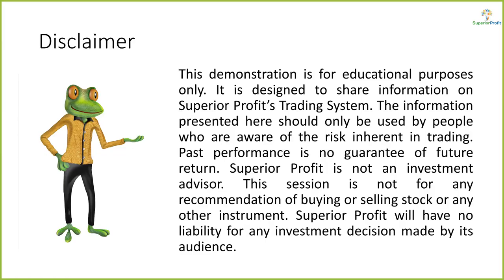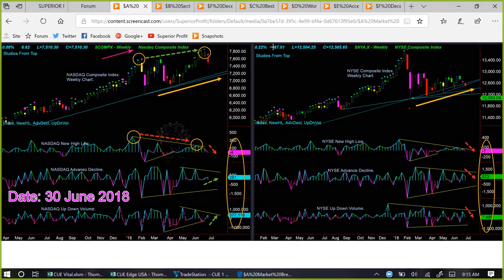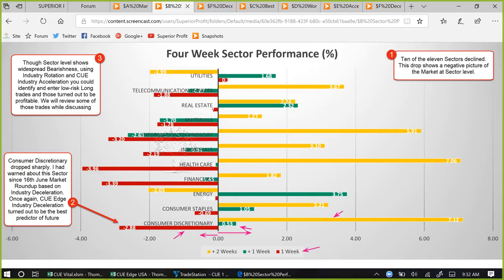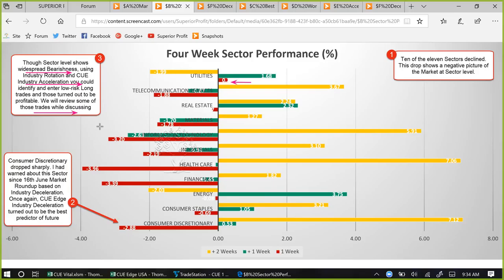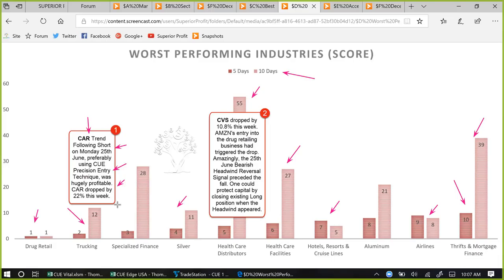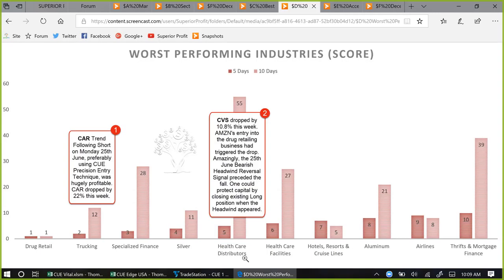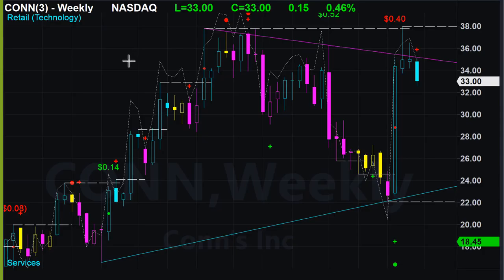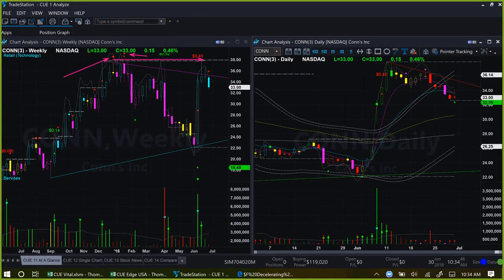The Most Reliable Stock Reversal Indicator - Weekly Market Roundup 30th June 2018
When the Market goes up, many stocks go up with that. Some of them are fundamentally strong and some others are weak. Eventually, when the Market slows down, these stocks start to stall and reverse.

If you could have a tool to know if a reversal is probable and impending, you could benefit from it multiple ways. Firstly, you could book profit in existing position in the direction of the prevailing trend. And then Short the Stock to profit even more.

In CUE Headwind Technical Signal you will find probably the most accurate technical reversal signal.

This week's Market Roundup discusses several Stocks using typical Top-Down Analysis covering Market, Sector-Industry, Stock Fundamental and Technical Analysis. You will see that in all the Stocks discussed in this video, CUE Headwind Signal accurately pinpointed the impending reversal. You will also see first hand how CUE traders used this powerful indicator to protect profit in existing position and then profit even more by taking a reversal trade.

All these and much more in this week's Market Roundup. Time to grab a drink, start the video and have a great session learning about the Market.

Instruments Discussed: USO, GLD, SPY, QQQ, DIA, IWM, PES, FCX, GE, CAR, CVS, CONN, BKE, etc.